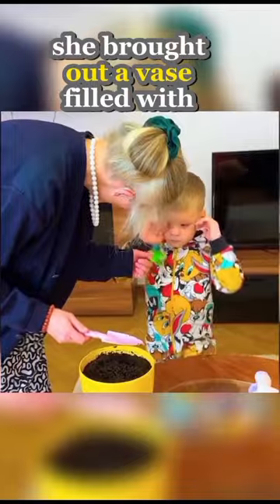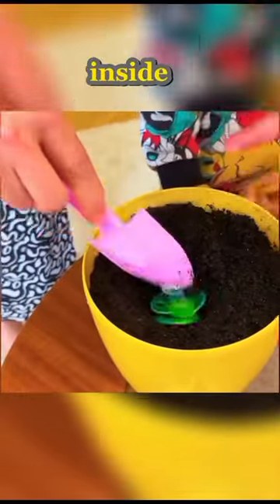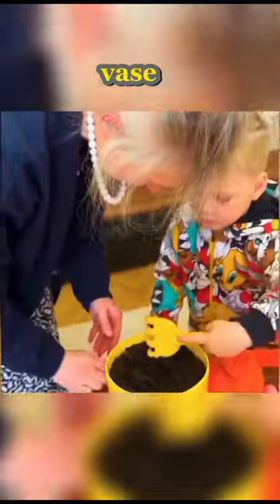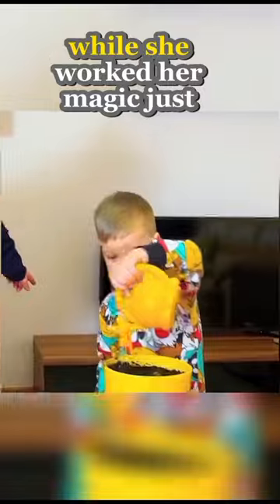Impressive🤓 grandma's magic trick..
👉This grandma came up with a creative plan to break the habit of her grandson, as he still using his pacifier. She brought out a vase filled with soil and placed the pacifier inside. instructed him to water the vase. Then asked him to cover his eyes while she worked her magic. Just then, she quickly replaced the vase into another one. as he opened his eyes, he was amazed, pacifier had magically transformed into something beautiful.